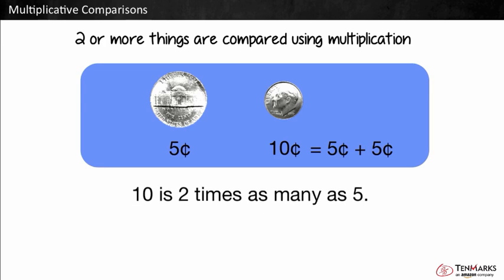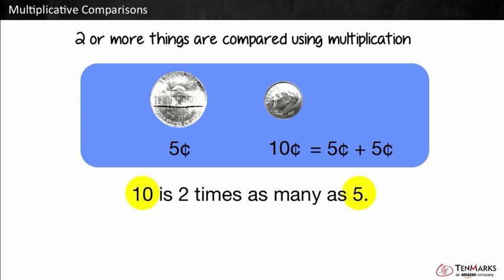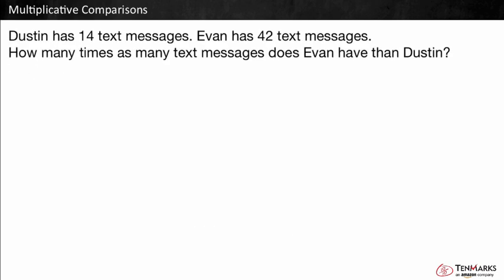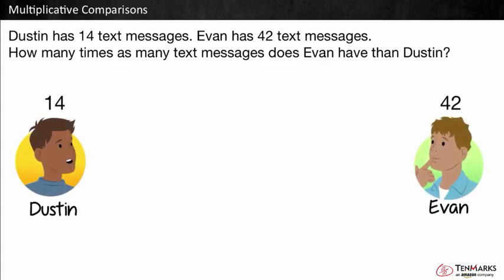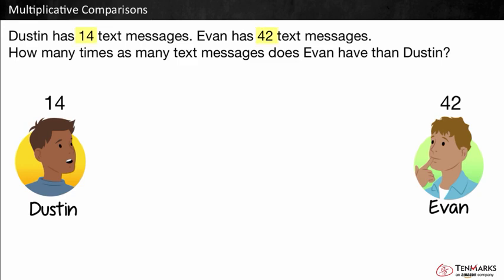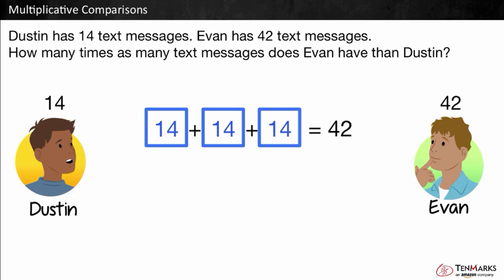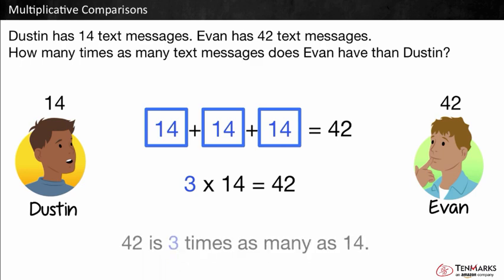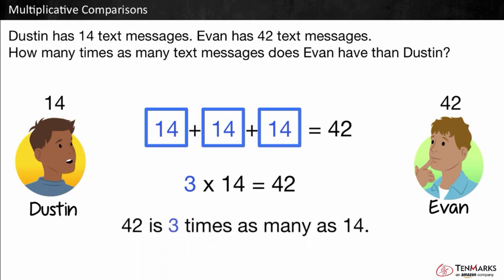Multiplicative Comparisons: 4.OA.1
Students learn about multiplicative comparisons by understanding the phrase "times as many as." For more videos and instructional resources, visit TenMarks.com. TenMarks is a standards-based program to complement any math curriculum with scaffolded lessons, guided practice, inquiry-based tasks, assessments and interventions.